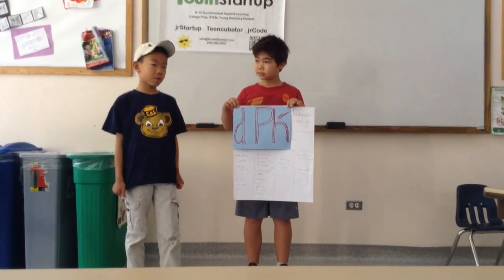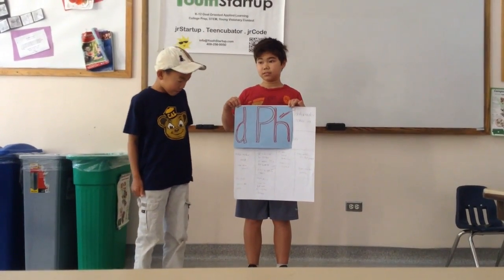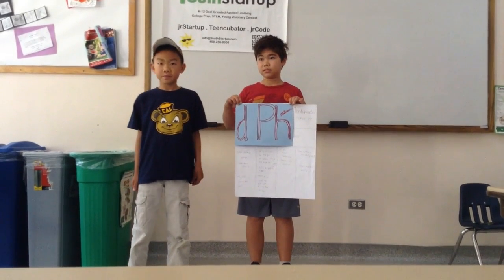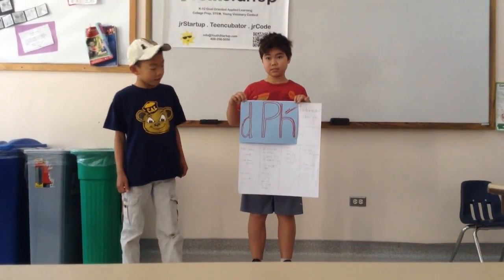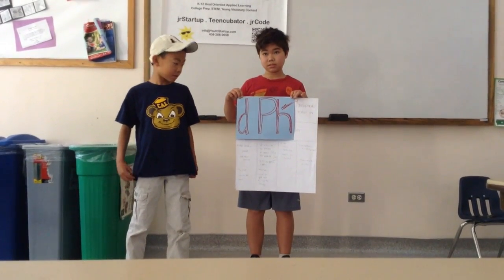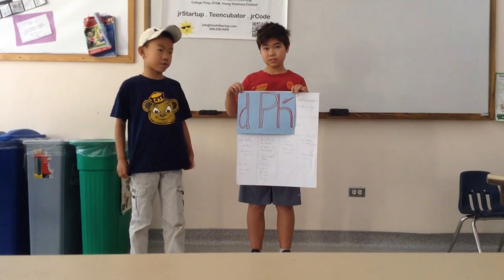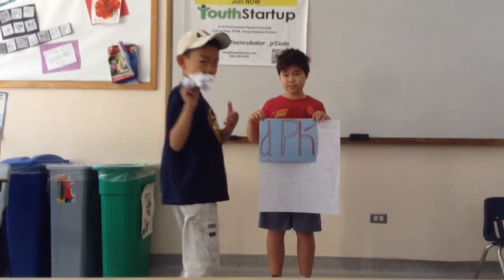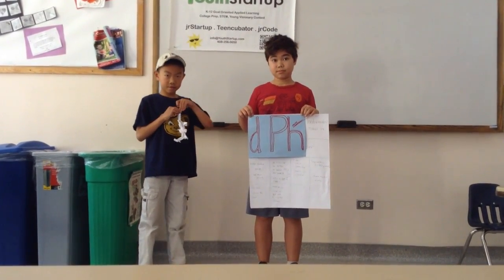2015 - Cupertino - Marketing 11